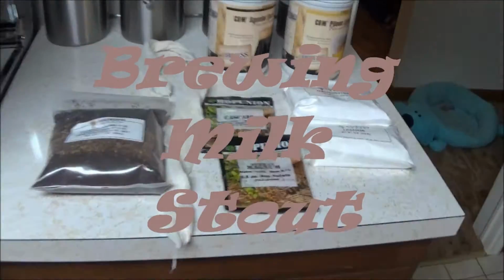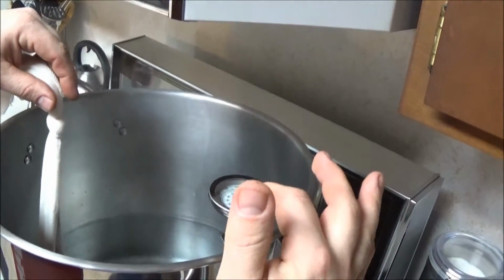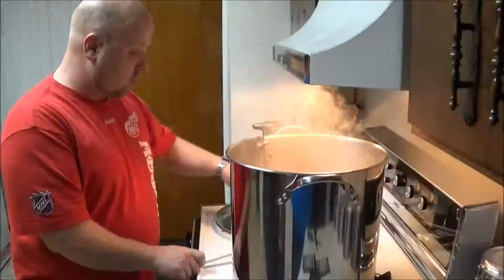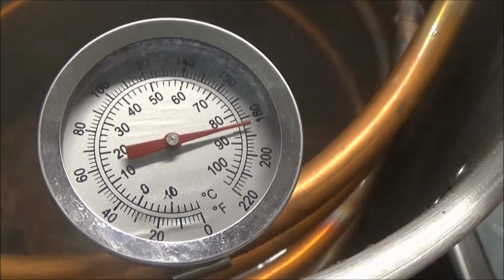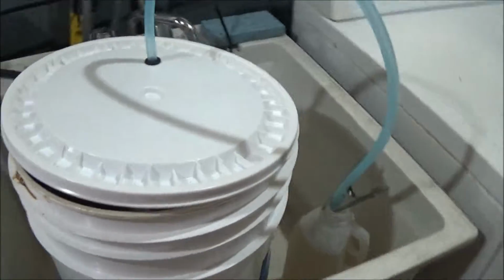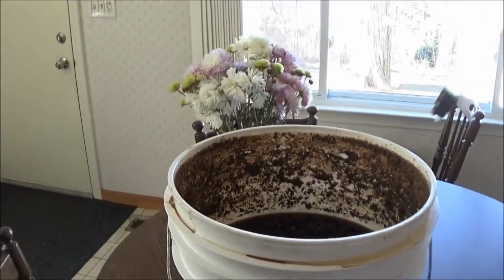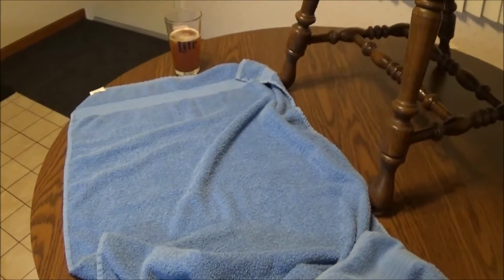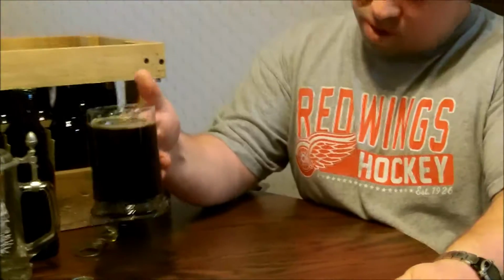Home Brewing A Milk Stout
Beginning my third year of (Extract) beer brewing, I am brewing my first dark beer.  I videoed the process in hopes that others might learn from my mistakes and experiences.  This is a long video, because I included all the steps, tips, and issues that occurred while making this beer.  I hope this is helpful to my fellow home brewers. Good luck with your brew!